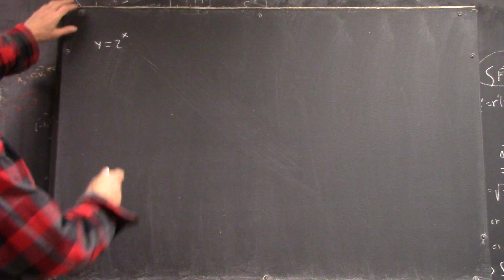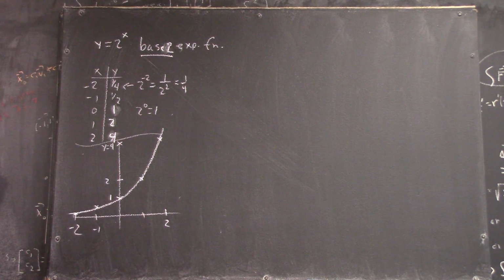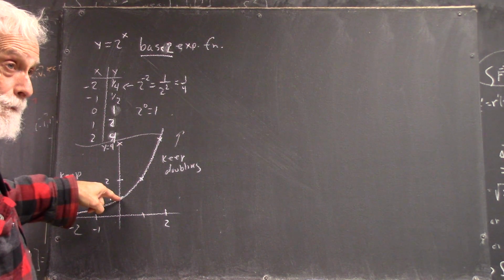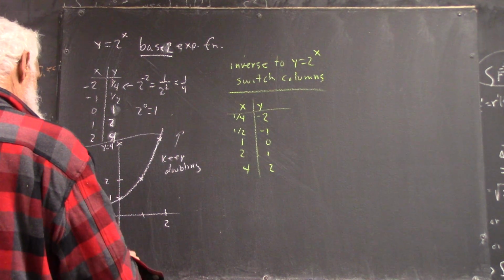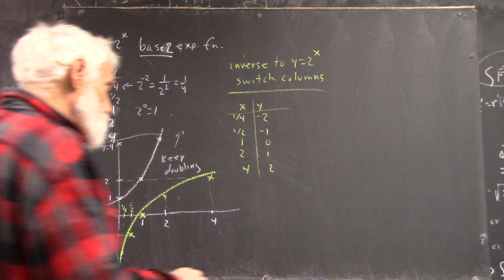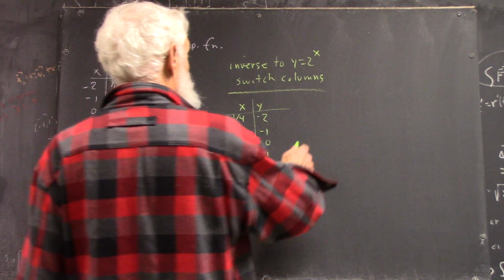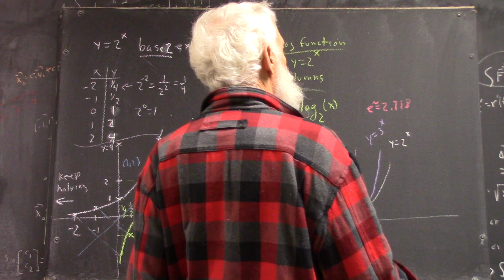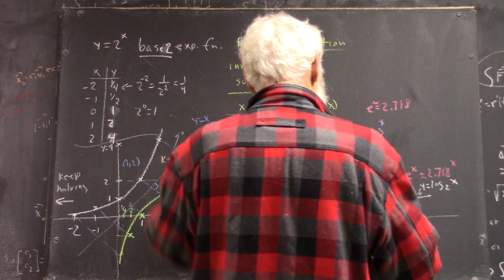dagMCR 3646 an overview of exponential and log function graphs for bases 2 and 3 also base e 15